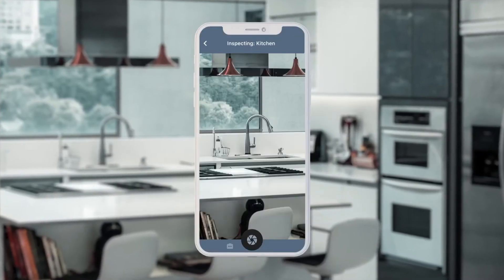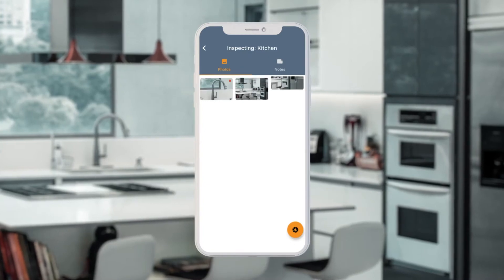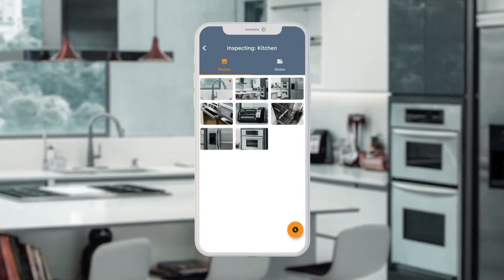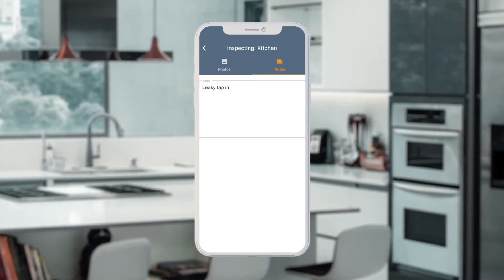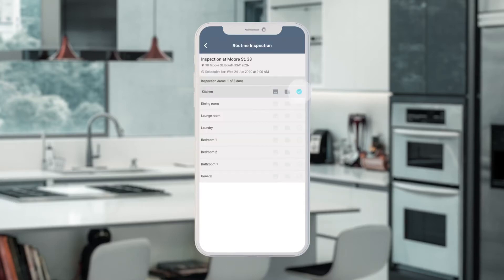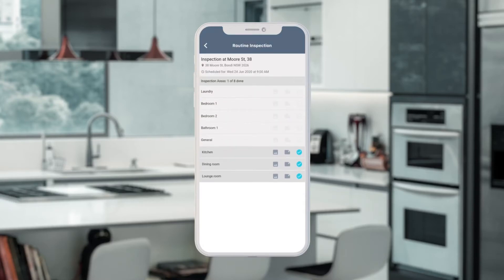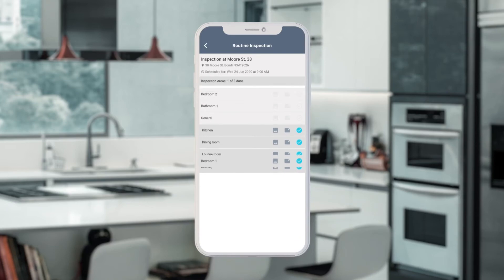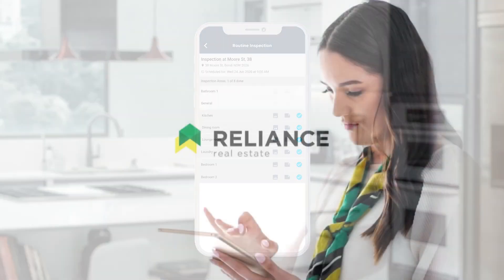What is InspectMe? (Virtual Inspections)